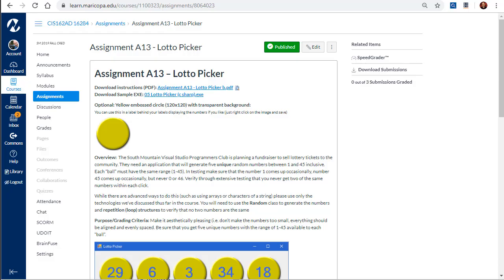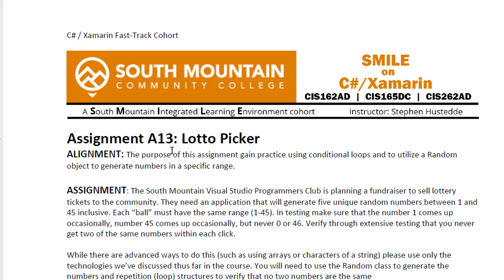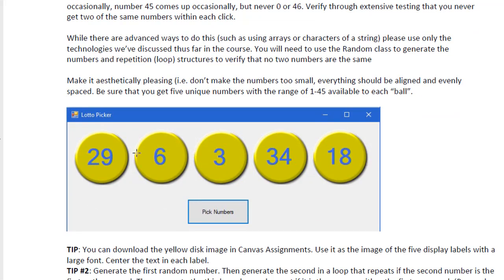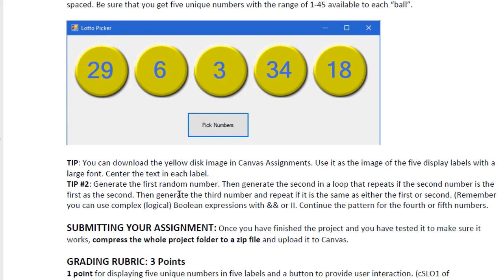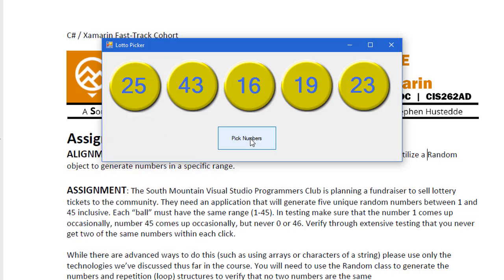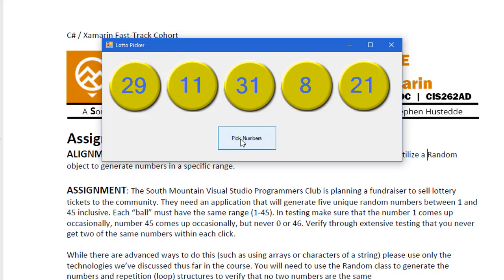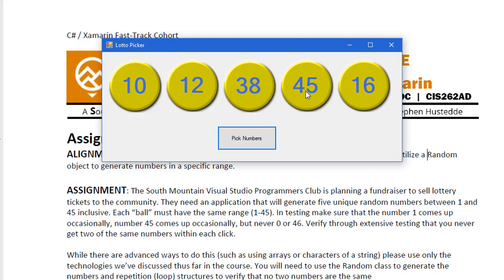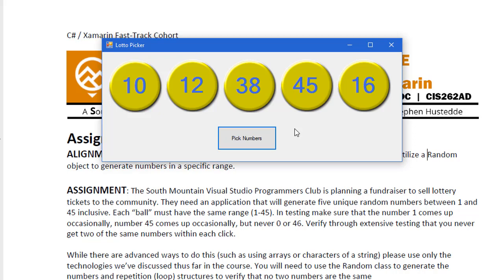C#/Xamarin Cohort 04I - Lotto Picker Assignment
This assignments uses while (or do...while) loops to insure that five unique numbers between 1 and 45 are randomly generated and displayed.